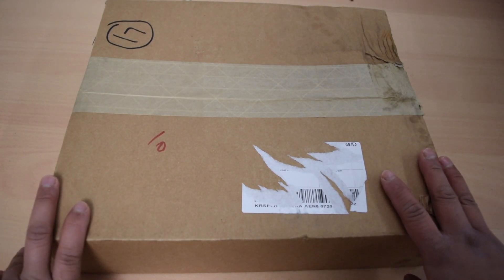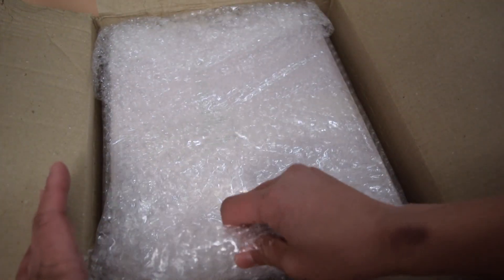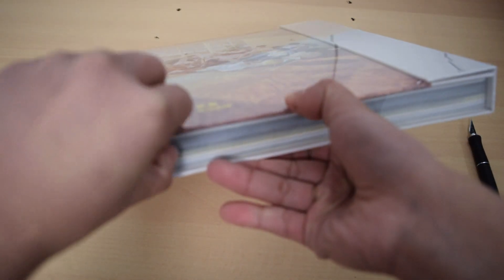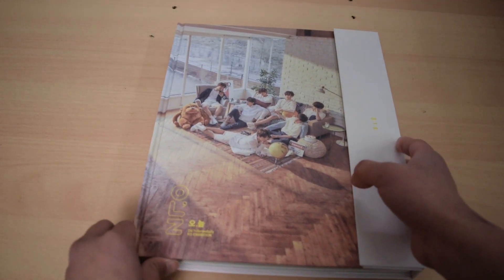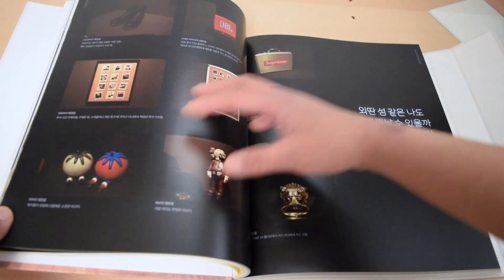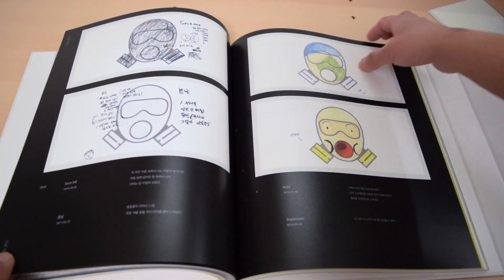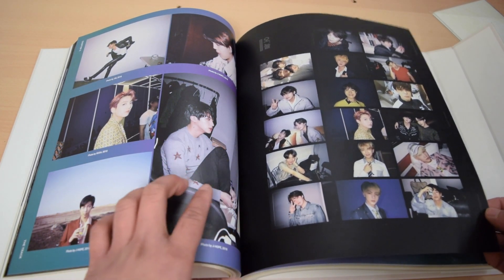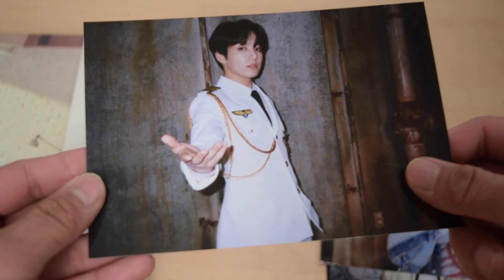[UNBOXING] 2018 BTS EXHIBITION BOOK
**Open Me**

Original video -